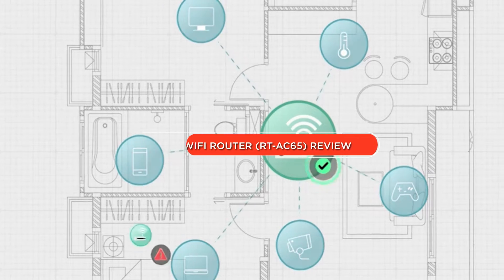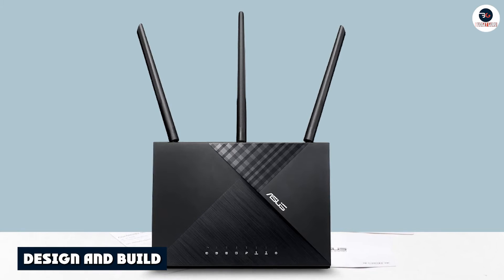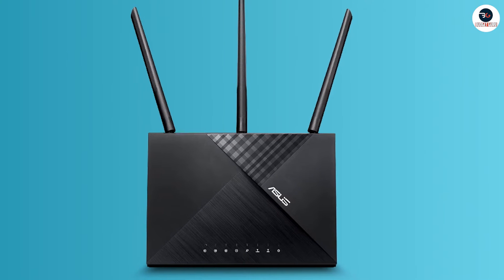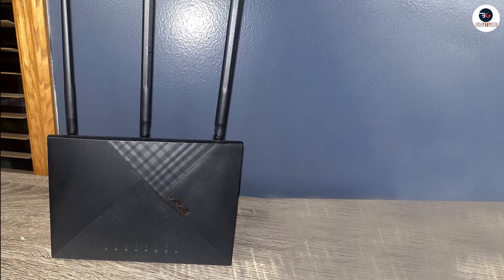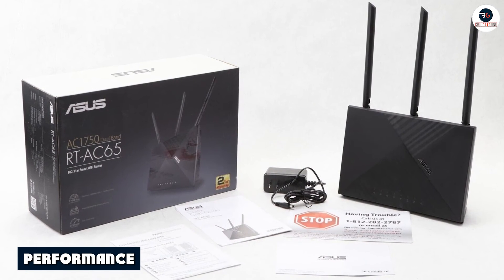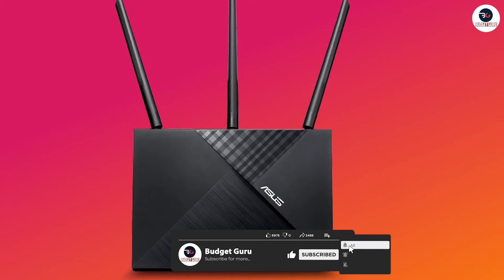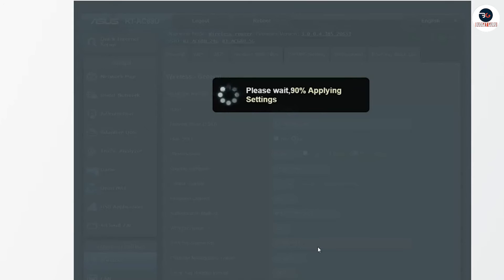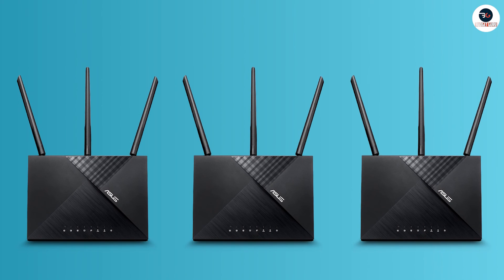ASUS AC1750 WiFi Router Review | Is It Worth the Investment?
ASUS AC1750 WiFi Router (RT-AC65) - In this video, we take an in-depth look at the ASUS AC1750 WiFi Router RT-AC65 and see if it's worth the investment. We'll cover its features, performance, setup, and more.

The ASUS AC1750 is a high-speed, dual-band router that promises to provide reliable and fast internet connectivity for your home or office. It comes with 4 Gigabit LAN ports, 1 Gigabit WAN port, and 2 USB ports for connecting printers and other devices. With its powerful 1GHz dual-core CPU, it can handle multiple devices and heavy internet usage without any lag or buffering.

But does it live up to the hype? We'll find out in this review. We'll go over the pros and cons of the ASUS AC1750, its design, and ease of use. We'll also show you how to set it up and connect it to your devices.

If you're in the market for a new router, this review will help you make an informed decision. So, sit back, relax, and let's dive into the ASUS AC1750 WiFi Router RT-AC65 review.